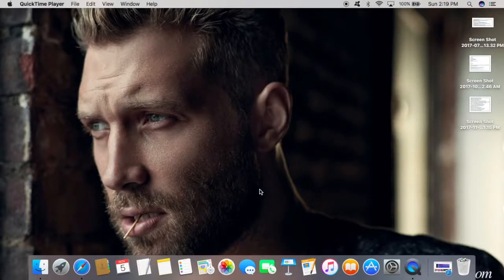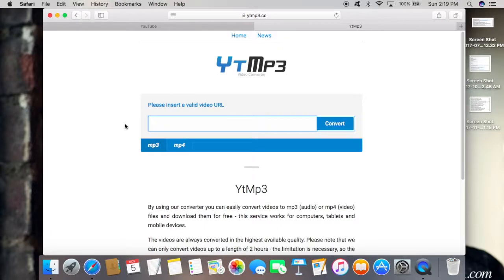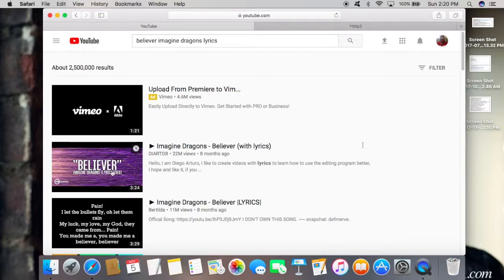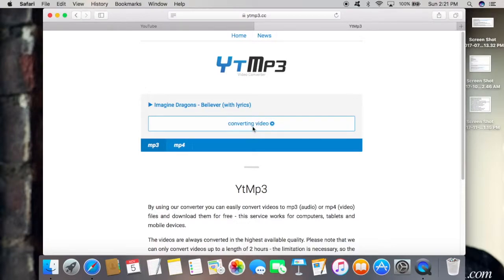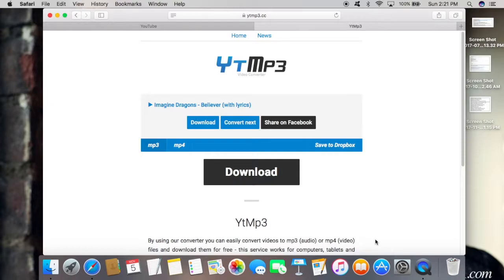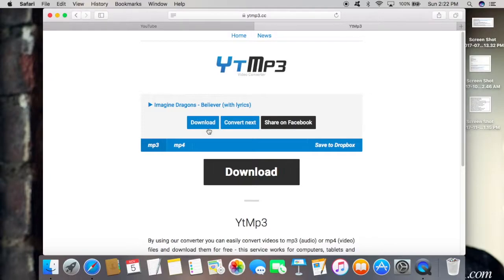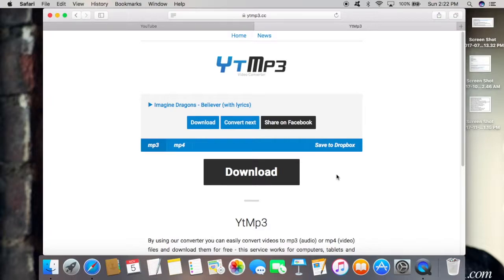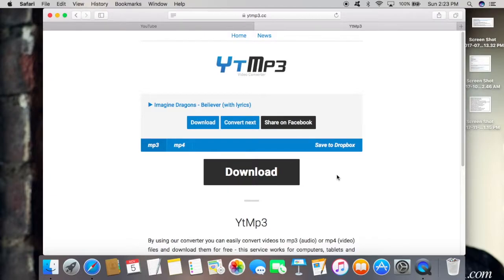Video to MP3 Tutorial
Have you ever wanted to download a music video in a MP3 format? Well in this video I show you guys how to convert and download a music video in the MP3 format.

Track Info:

Title: Pyres
Artist: Broken Elegance
Genre: Dance & Electronic
Mood: Calm